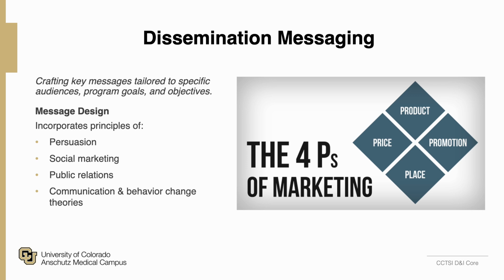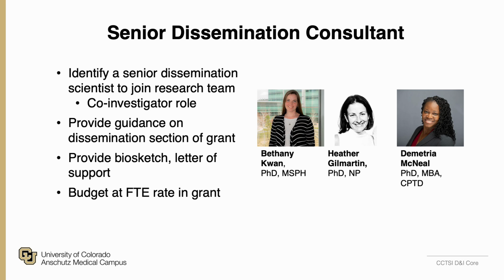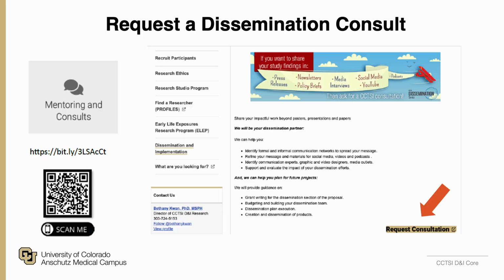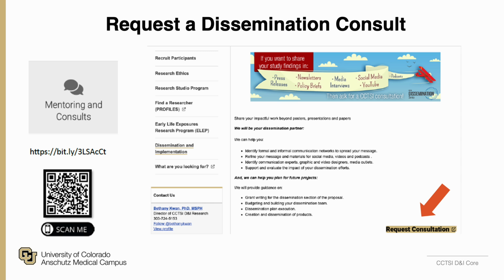CCTSI D&I Research Core Introduction 2024